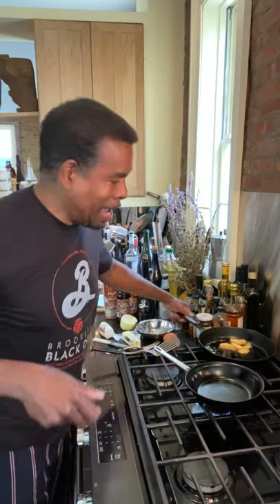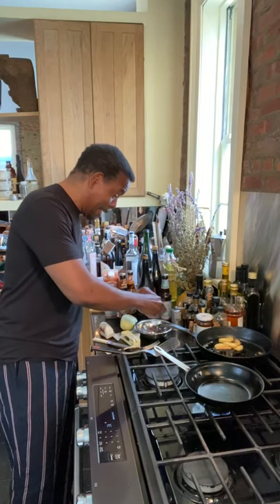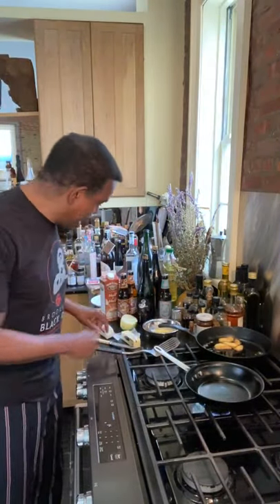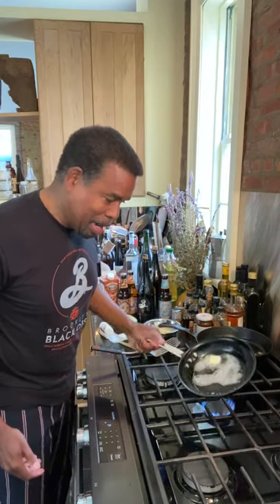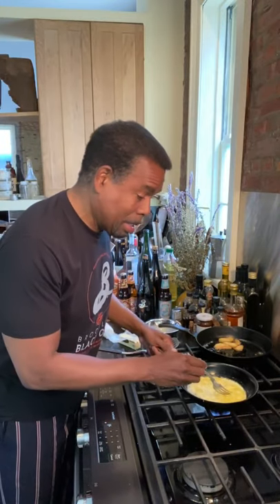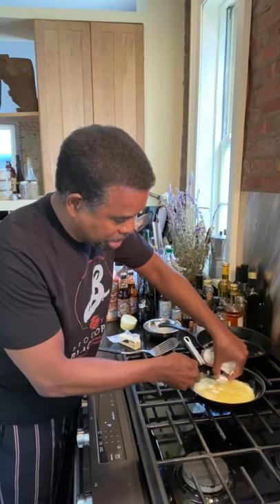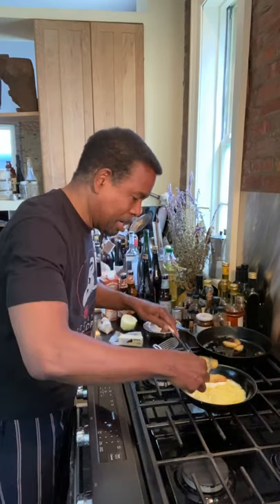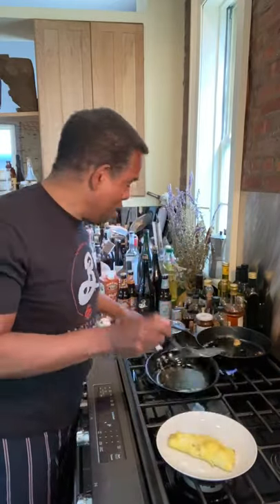Goat Cheese & Apple Omelette with Brewmaster Garrett Oliver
Brewmaster Garrett Oliver’s Goat Cheese & Apple Omelette is a great addition to the self-isolation recipe book, and you probably have most of the ingredients (and even if you don’t, you can make an omelette with pretty much anything).